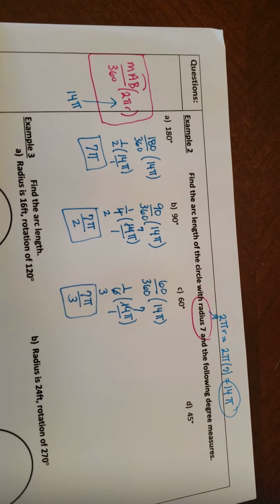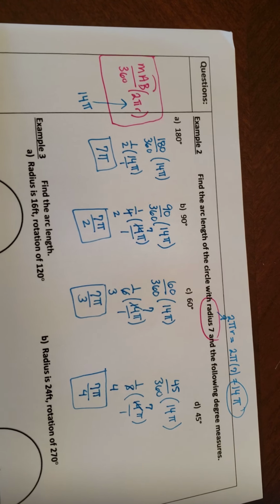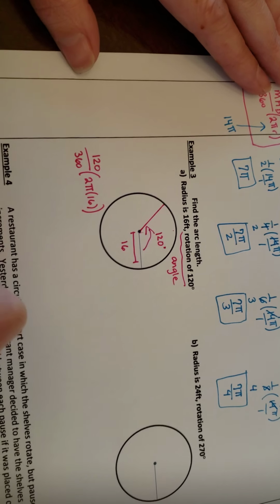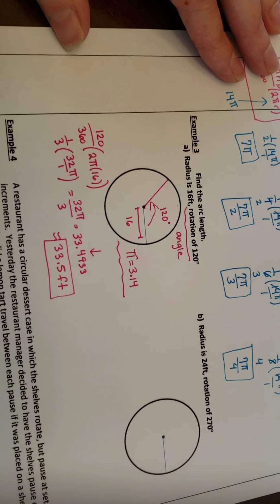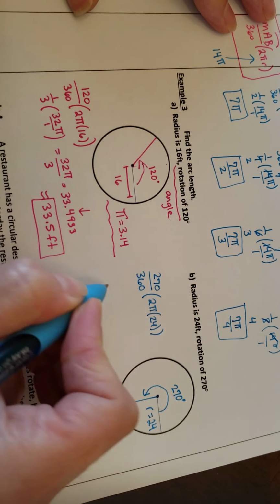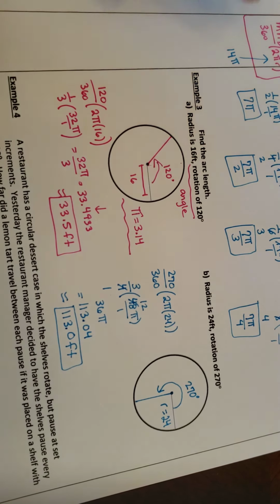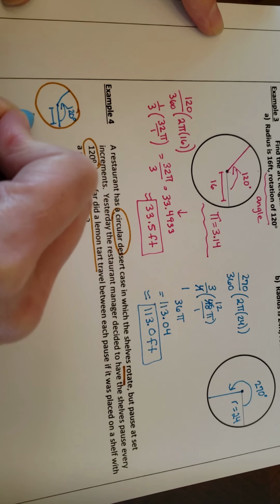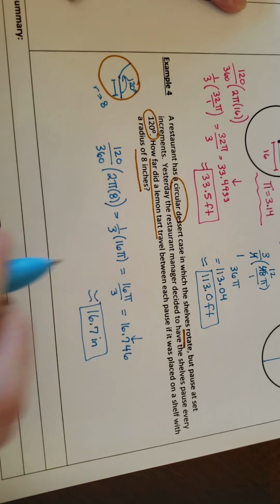Section 7.1 Notes Part 2